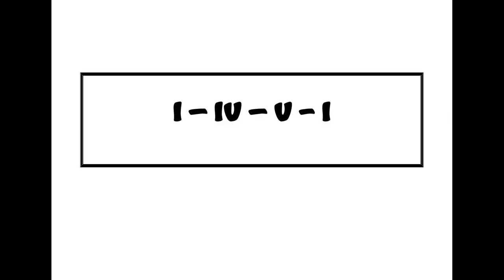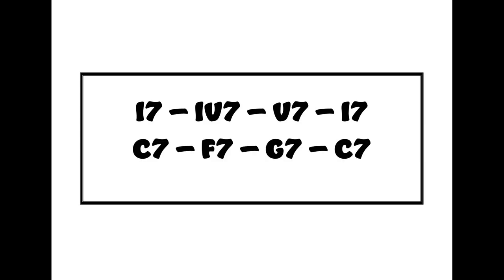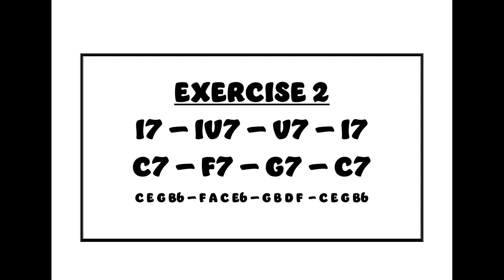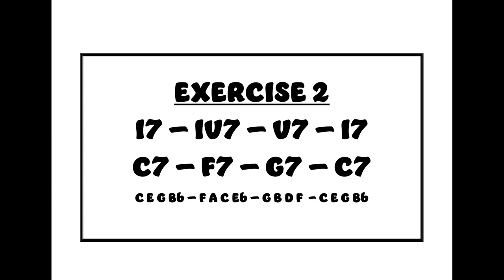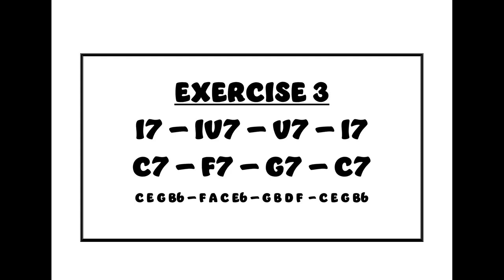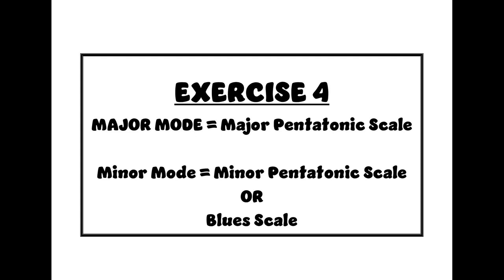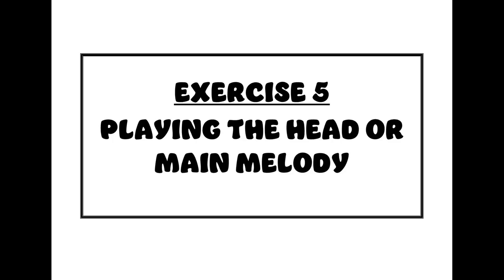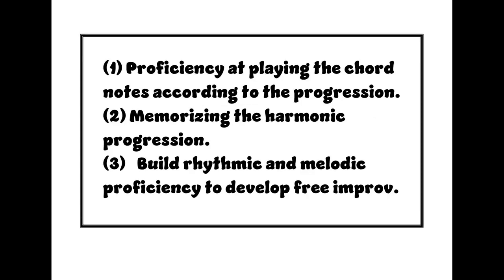Steelpan Improvisation | Lesson 1 | Sylvester Appollis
Explanation of Exercises in C Major 1 4 5 1